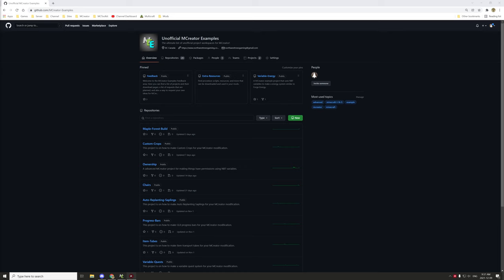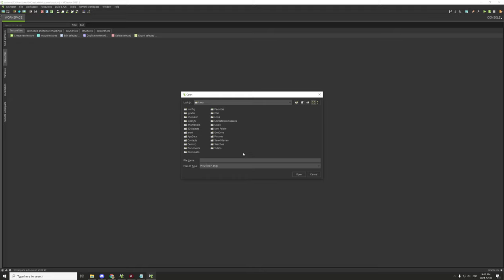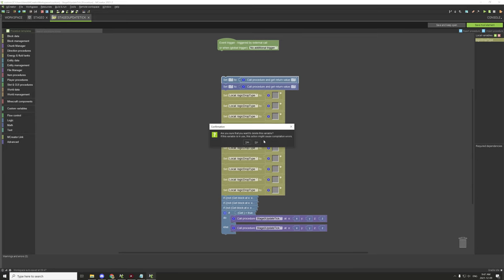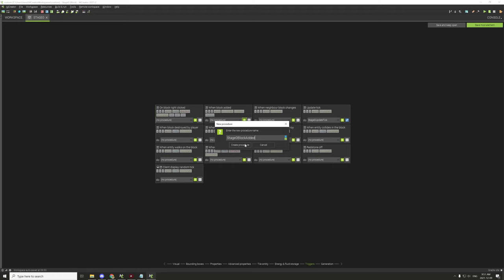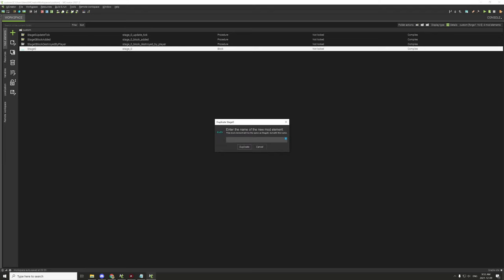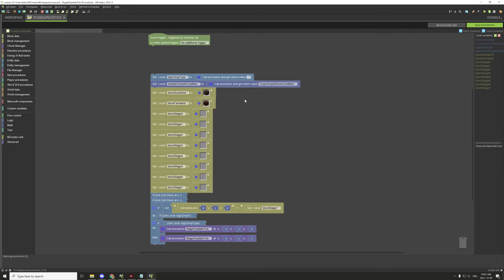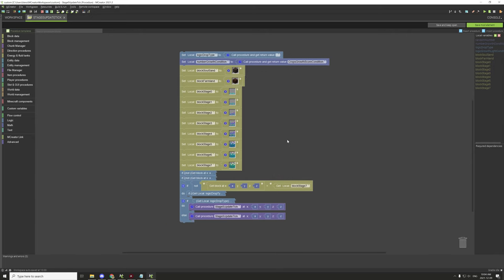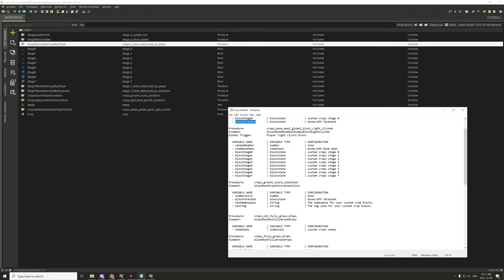MCREATOR TUTORIAL: Custom Crops - Setup Guide | 2021.2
This will cover how to use the script from the tutorial below in your own mod workspace, its a longer video but it covers all the necessary information on setting up the procedures, blocks and basic fixes for the script.

► TUTORIAL
MCreator: Custom Crops | 2021.2

► DOWNLOADS
You can get the project procedures, workspace and resources below.
The project files is part of version 1.1.0.

►TUTORIAL REQUESTS
Got a tutorial suggestion? Share it with me on GitHub and it may be made in the future!